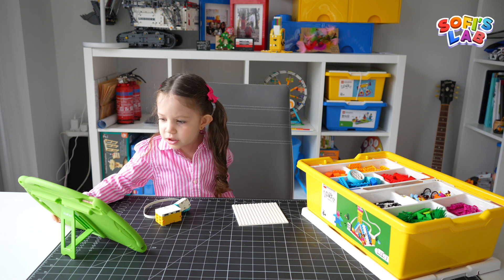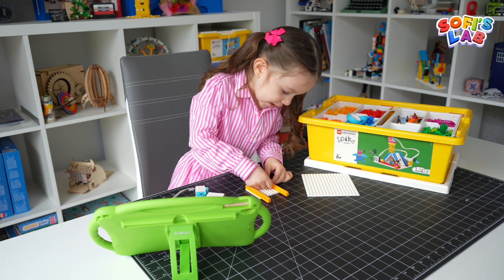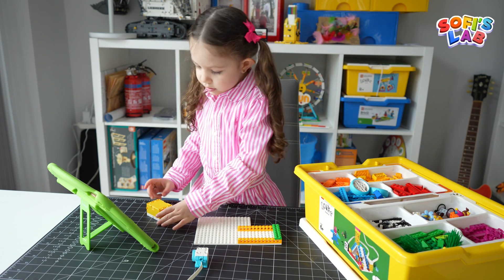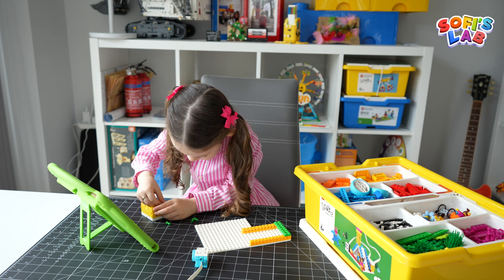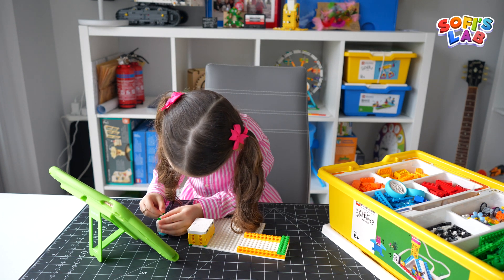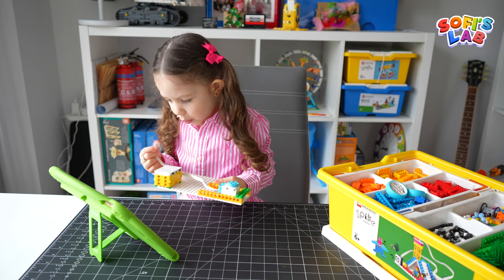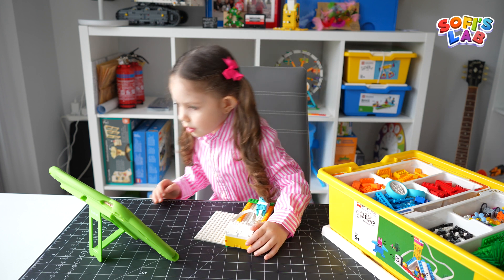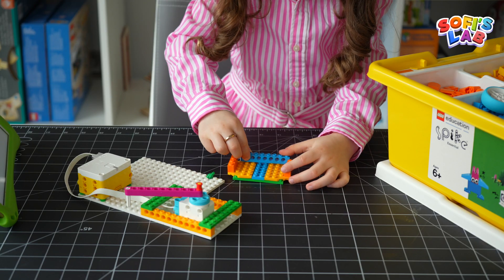A 4-year-old developing her problem-solving skills using LEGO Spike